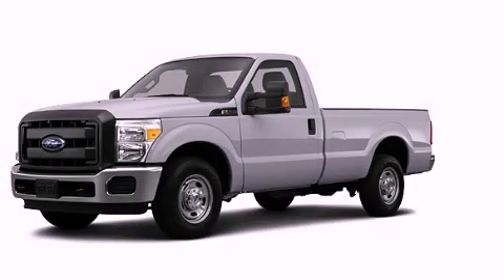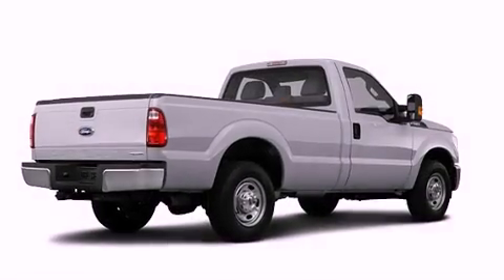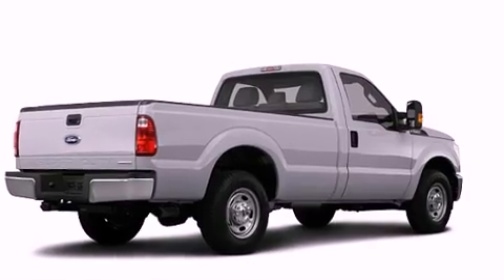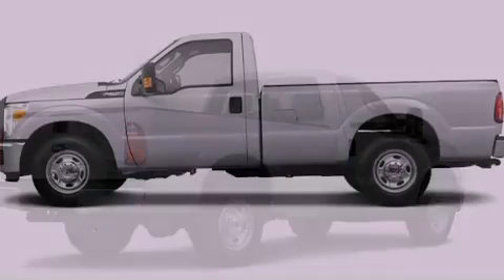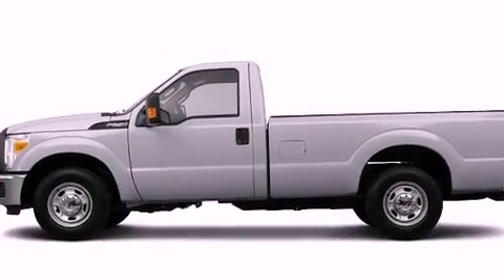2013 Ford F-250 Super Plainville CT 06062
We are proud to present this 2013 Ford F-250 Super .

 Year : 2013
 Make : Ford
 Model : F-250 Super
 Engine : 6.2L 8 Cyl. Sequential Fuel Injection
 Trans . : Shiftable Automatic
 Exterior : Silver
 Miles : 3

 http://
 2013 Ford F-250 Super Plainville CT